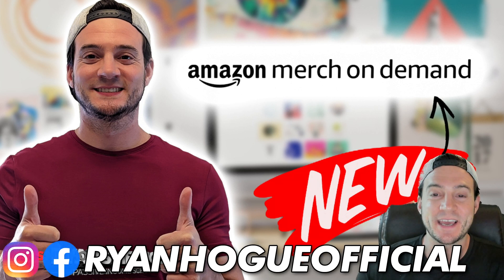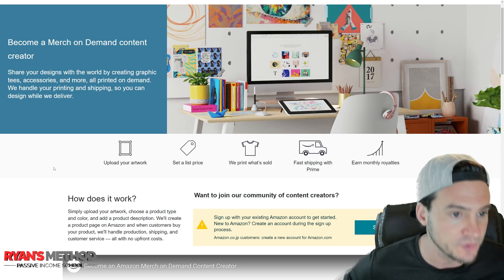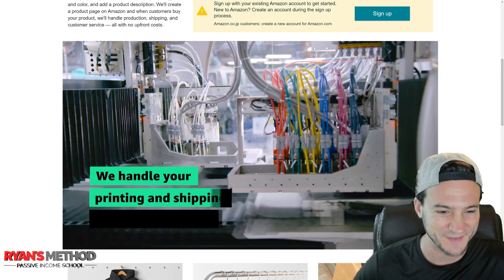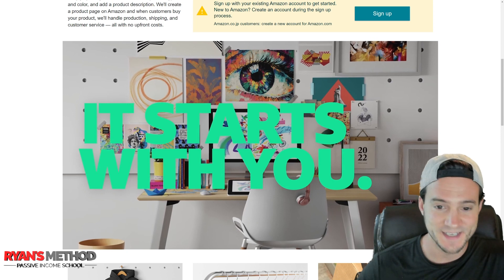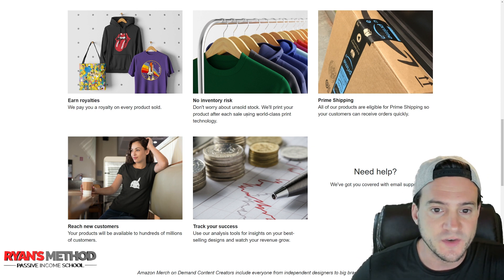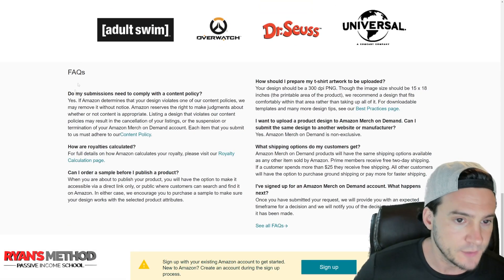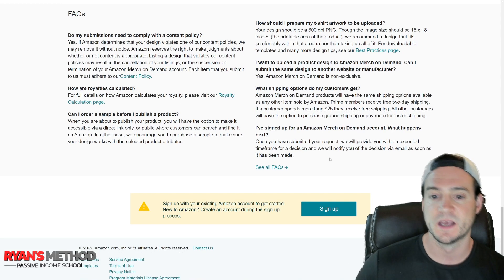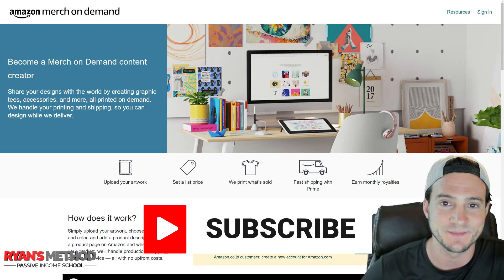NEW! "Amazon Merch on Demand" 👀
🔥 POD AUTOMATION

🎨 DESIGN

🔨 UTILITY